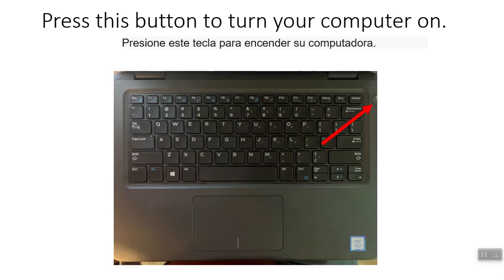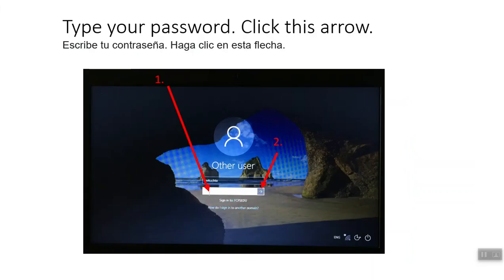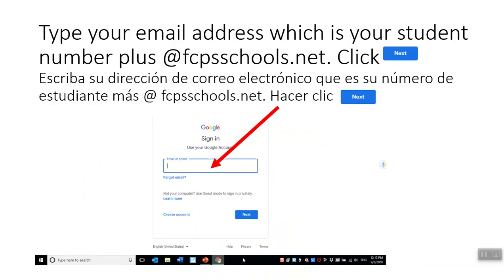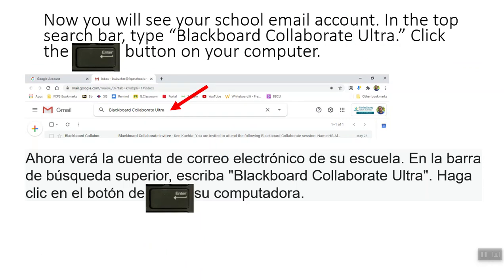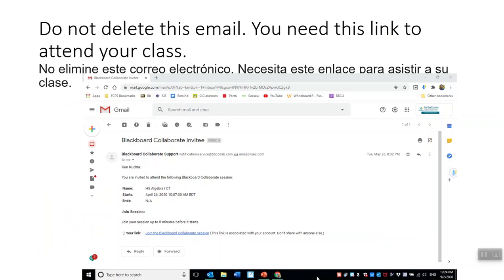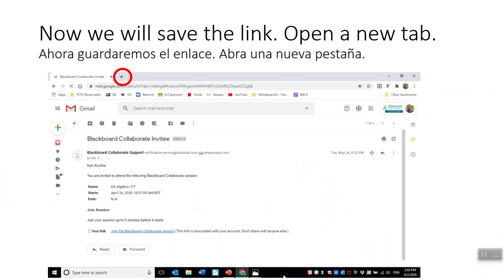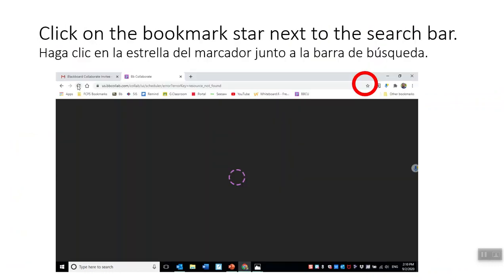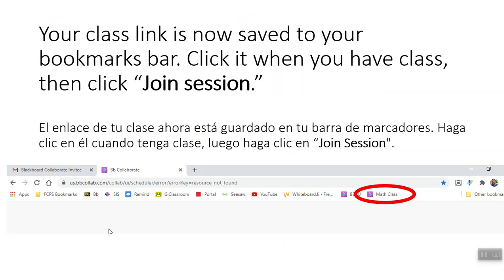FCPS Access your Blackboard Collaborate class link and bookmark it.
This video shows you how to turn on your FPCS laptop, log in, open your email, find the email with your Black Board Collaborate Ultra link, and bookmark the page.